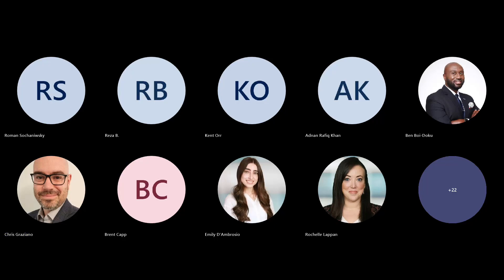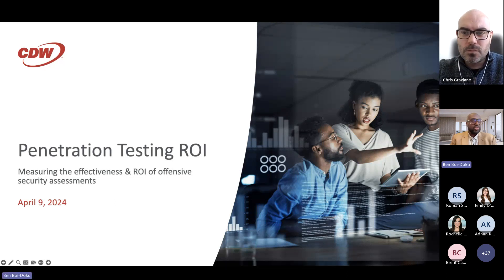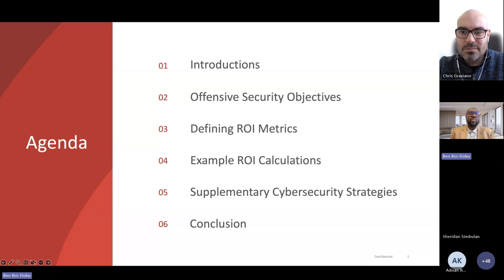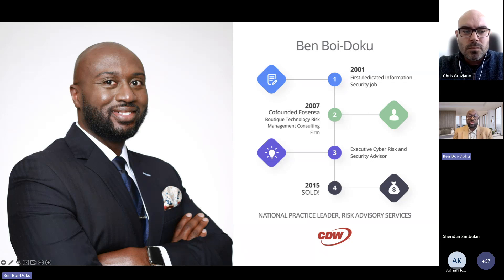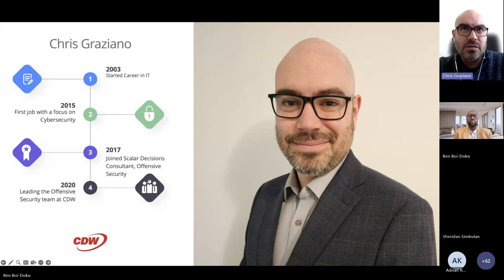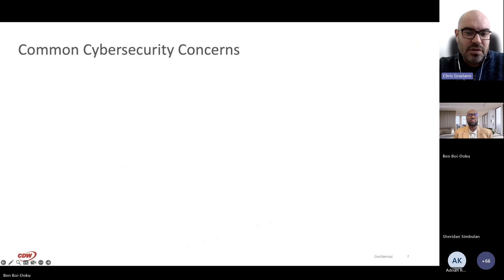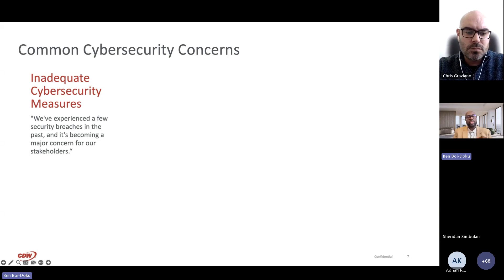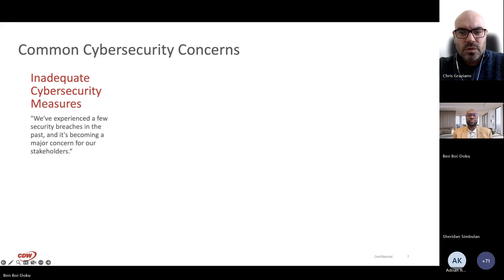Penetration testing ROI - Measuring the effectiveness & ROI of offensive security assessments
This session will show how cybersecurity is essential for business success in the digital era, and how penetration testing and red team exercises can provide a high ROI by proactively improving our security posture.

We will also explore how to invest in cybersecurity as a strategic process, foster a culture of cybersecurity awareness, prioritize data protection and stay ahead of threats in the complex and dynamic digital environment. The session will cover five topics related to the value, implementation and improvement of cybersecurity measures.

• The ROI of Cybersecurity: How to quantify and communicate the value of cybersecurity investments, beyond the monetary savings from avoiding breaches, to include the benefits of preserving your brand reputation and customer trust.
• Proactive Security Measures: How to implement penetration testing and red team exercises to proactively identify and address vulnerabilities in your systems, and to gain insights and recommendations to improve your security posture.
• Cybersecurity Awareness: How to cultivate a culture of cybersecurity awareness within your organization, and to provide regular training and updates for your staff on the latest security threats and best practices.
• Data Protection: How to prioritize data protection as a key component of your business strategy and to adopt secure architecture and design processes that ensure data privacy and integrity.
• Staying Ahead of Threats: How to monitor and adapt to the changing digital landscape, and to stay informed about the emerging technologies and trends that shape the cybersecurity landscape.